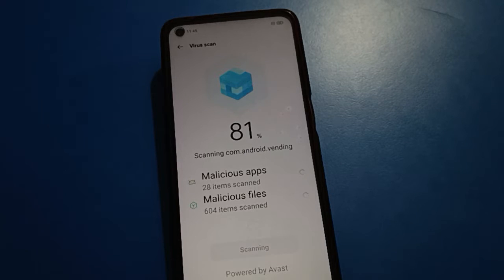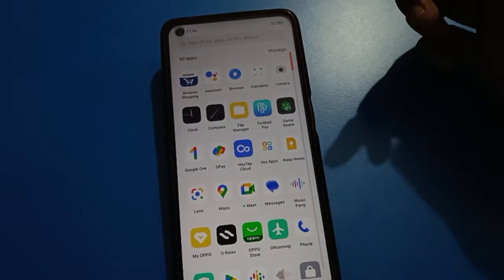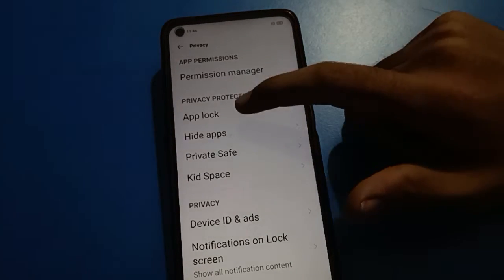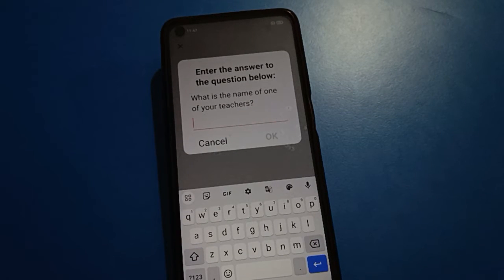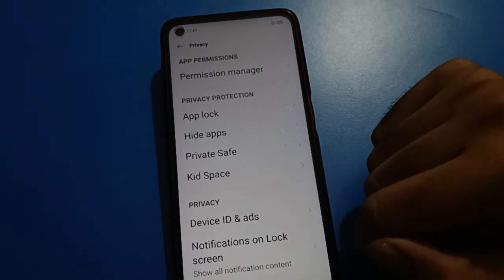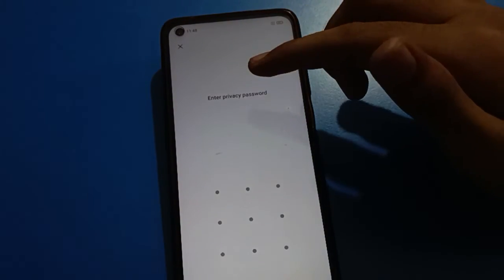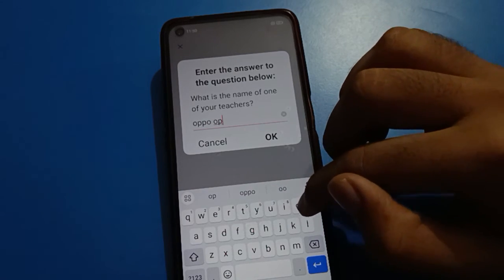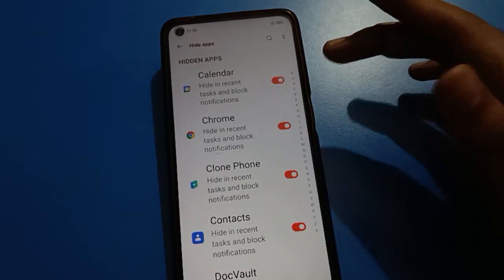oppo f19 pro hide app setting, how to forgot hide app password